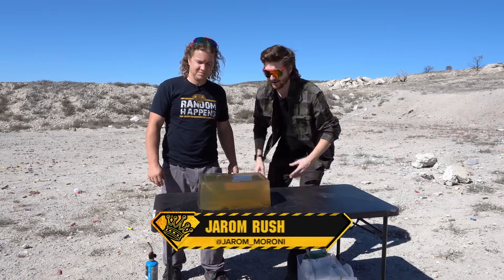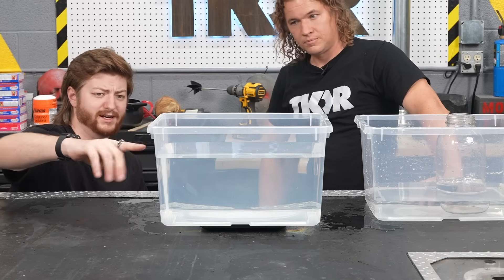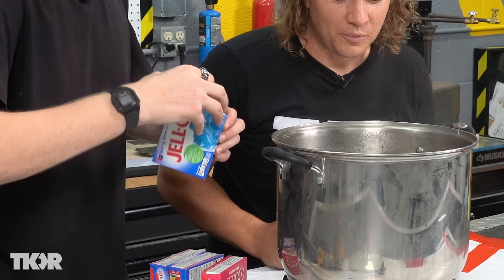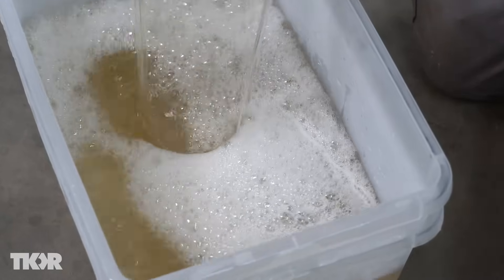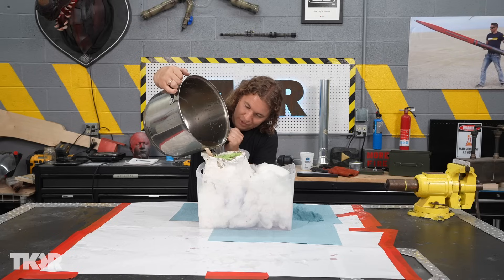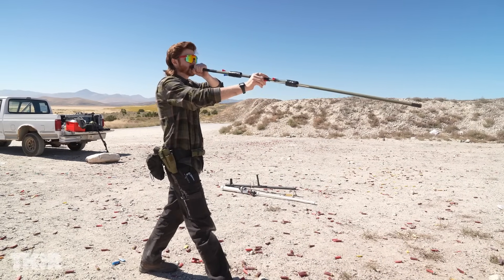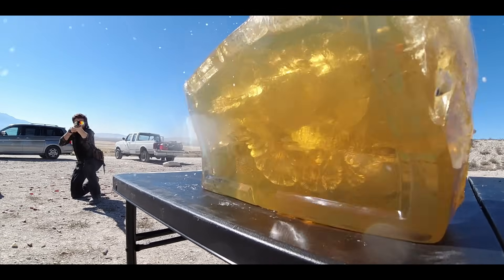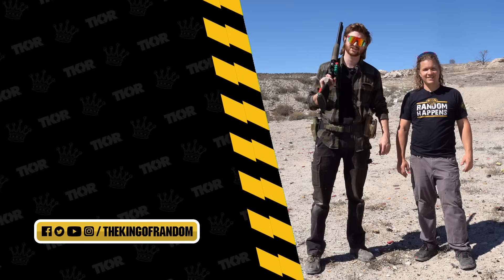How to Make Real BALLISTIC GEL (it's easy)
We made our own DIY ballistics gelatin, and now we're going to show you how to make it yourself.

Using a simple recipe with easy-to-find ingredients, we’ll guide you step-by-step through the entire process—mixing, molding, and achieving the perfect consistency.

Once our gel block is ready, we take it to the range and put it through some serious testing! From homemade blowguns and darts to a shotgun, we’re pushing the gel to its limits. We even added a coconut inside the mold for a “skull” test. Will it hold up? You’ll have to watch and see!

What you'll get in this video:
- Easy recipe for making ballistics gelatin
- Pro tips for achieving clear and durable results
- Real-world tests with homemade weapons and firearms
- Fun experiments, including trying jello mix vs. ballistics gel

MATERIALS ⬇️🔗
Knox Gelatin